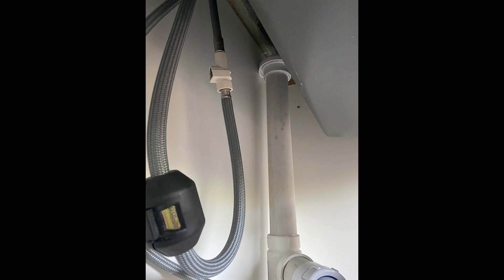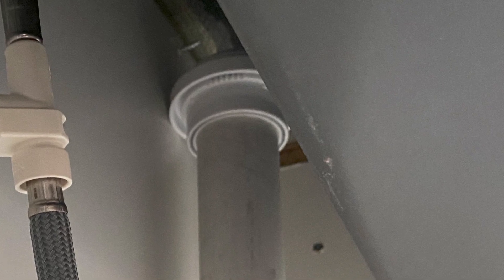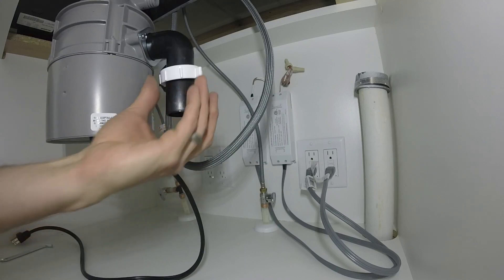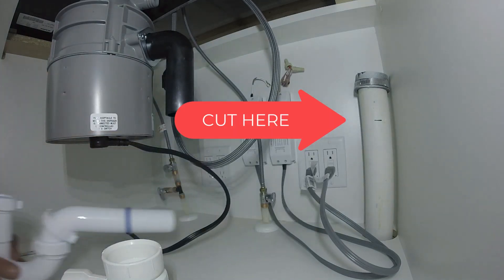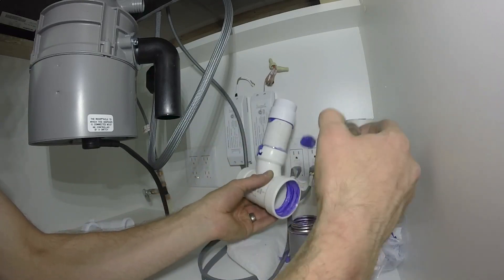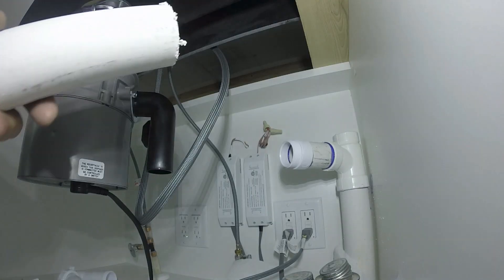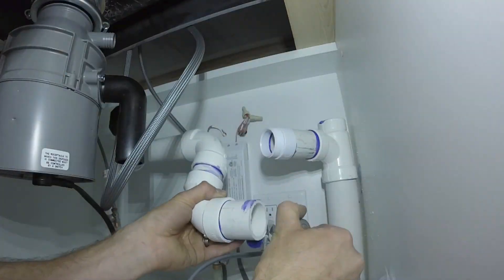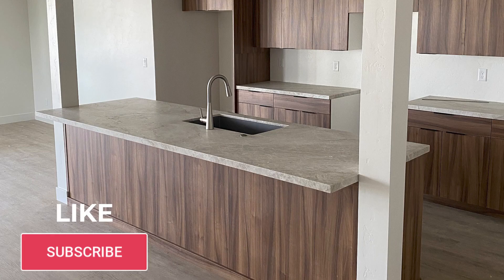DWV Autovent Installation for Island Sinks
Drainage pipes require a vent pipe which runs outdoors in order for the fluids to flow properly.  But what do you do if your sink is in an island or peninsula and you cannot run the vent out the roof?

This is where the auto vent becomes useful.  An autovent is a device that allows air into the pipes when there is a negative pressure, but it also keeps sewer gasses from coming out of the pipes when there is a positive pressure.  Studor vent is the same thing as an autovent.  Studor is one of the manufacturers of autovent devices.

An autovent can be installed in a cabinet below the counter top.  It should be installed as high as possible inside the cabinet.

In this video Plumber-Tom explains and demonstrates the installation of an autovent under an island kitchen sink.

Study Resources

2024 IPC, IFGC and MATH

2021 IPC, IFGC and MATH

2024 UPC and MATH

2021 UPC and MATH